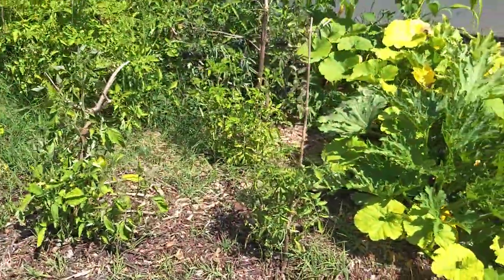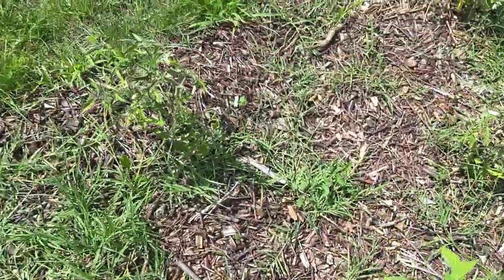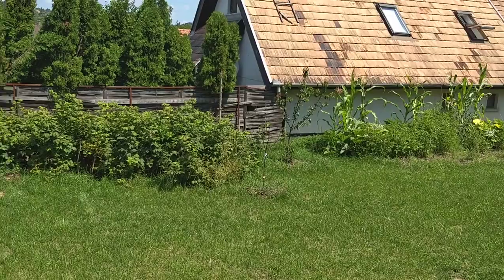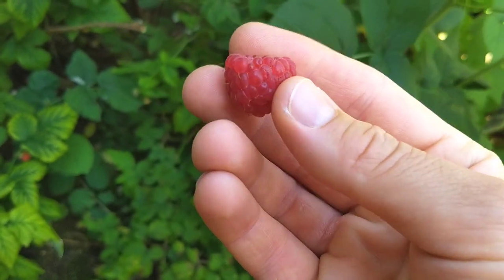Back To Eden Garden Update - Tomatoes, Zucchinis, Corn, Squash, Beans, Raspberries & More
The summer is progressing nicely and everything is doing well in our mulched bed garden.  Our expectations have been far surpassed and the taste of the produce is simply incredible.

If you don't have one yet, I encourage you to start your own garden and grow your own food!  The rewards are simply incredible.